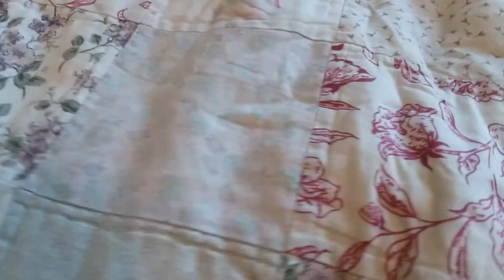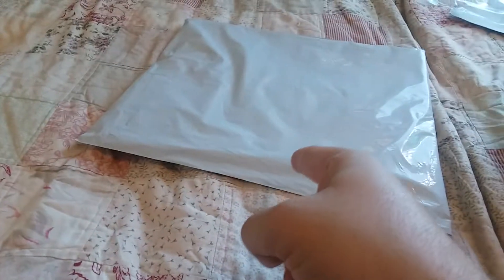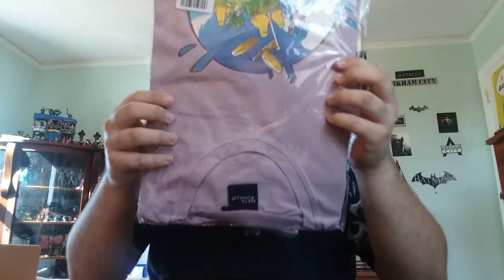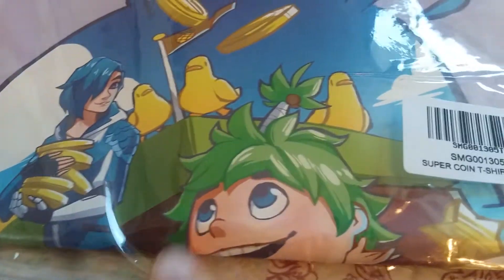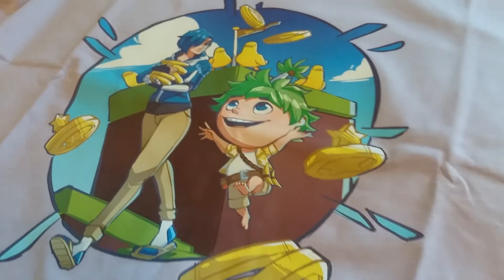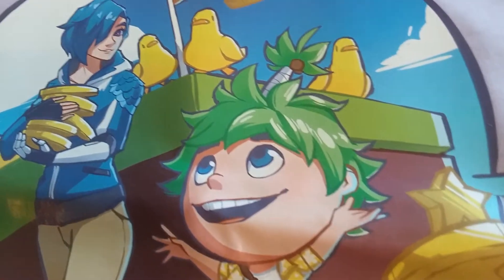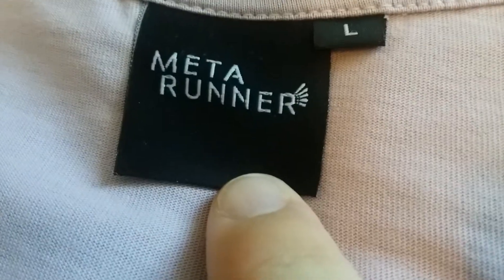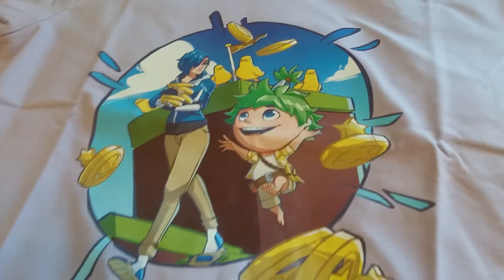Unboxing | Meta Runner | Super Coin Collector | T-Shirt | Limited Edition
The Unboxing of the "Super Coin Collector" shirt from the Meta Runner Season 1 Merch Line!!!